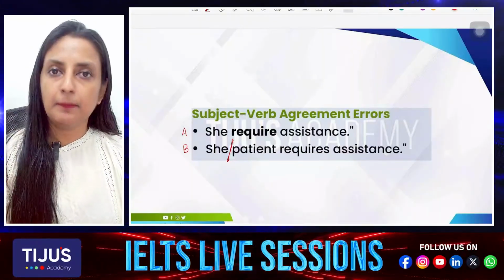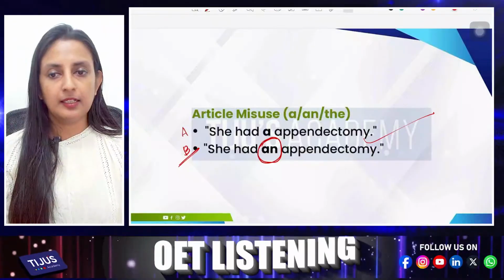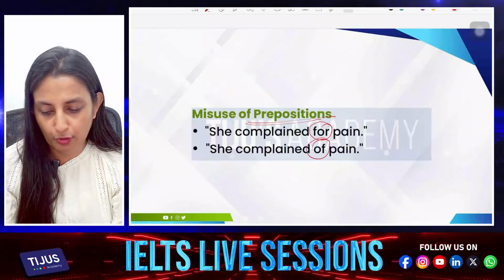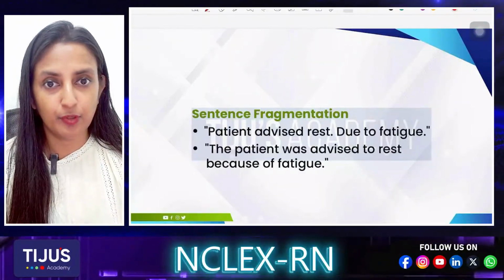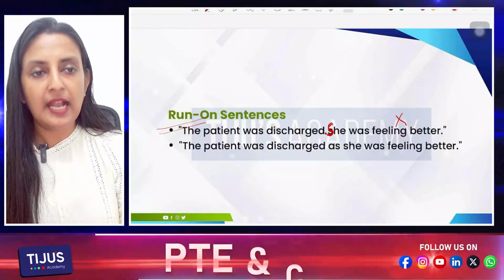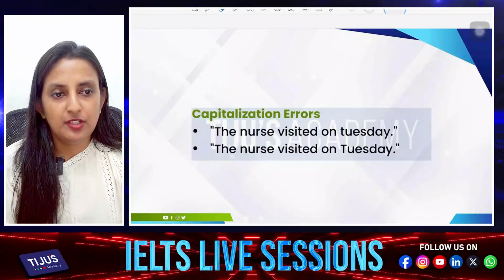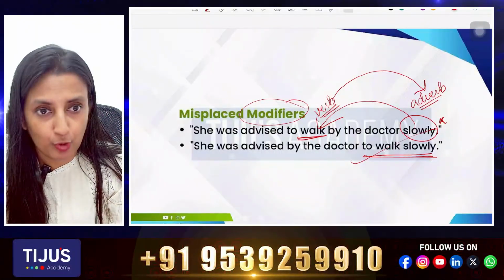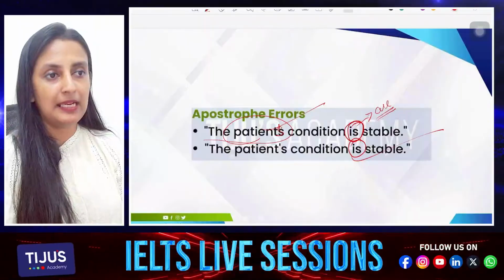Common Grammatical Errors in OET Writing..